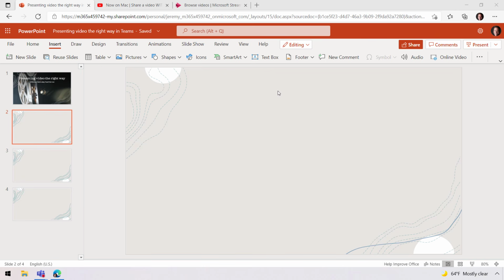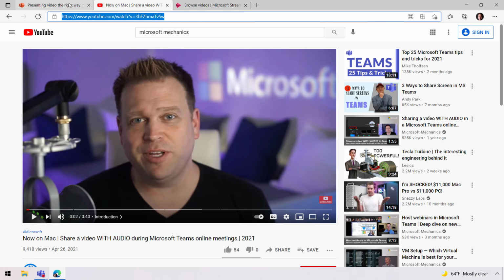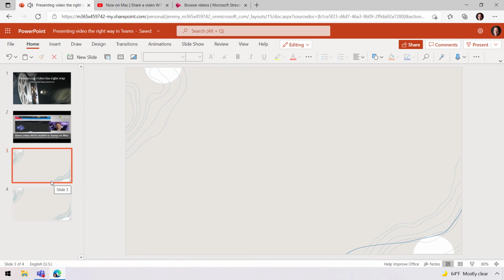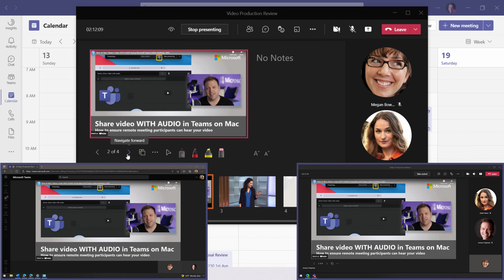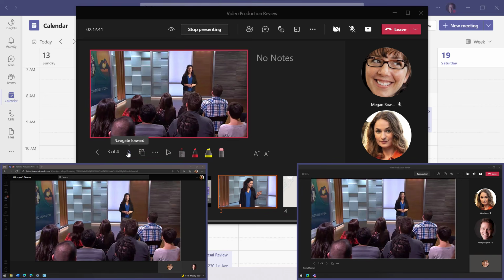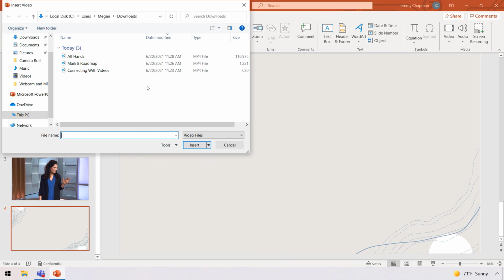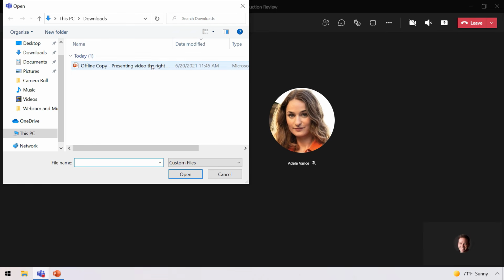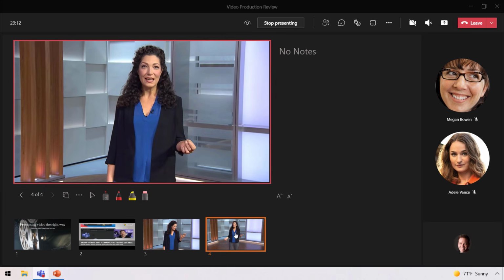How to present videos in Microsoft Teams meetings WITHOUT LAG using web streaming & PowerPoint Live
Need to present a video to a group of people online, but when you play it on your computer and share your desktop, it’s laggy and dropping frames for others in a Microsoft Teams meeting, or maybe it’s missing the audio track?

In this remote and hybrid working tip, Jeremy Chapman from the Microsoft 365 team at Microsoft will show you a simple trick that will avoid those issues using web streaming along with PowerPoint Live as part of a Microsoft Teams presentation, so everyone can watch your video without lag or missing audio.

He'll also explain what’s causing the lag or dropped frames when you share a video using desktop or window sharing and give you a step-by-step tutorial so can share videos the right way in your future presentations.

► QUICK LINKS:
00:00 - Introduction
00:28 - Video playback challenges when sharing your desktop
01:24 - The solution using web streaming
01:58 - Using PowerPoint Live to share and synchronize video playback
02:22 - Demo: adding online videos using PowerPoint on the web
03:34 - Demo: Microsoft Teams meeting experience for the presenter and other participants
04:29 - Demo: Using PowerPoint desktop to add a video from your device
04:50 - Demo: Uploading a local PowerPoint file to enable web-based video streaming in a Teams meeting
05:39 - Closing thoughts and link to similar videos